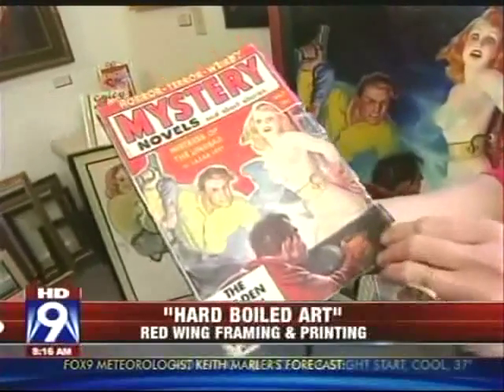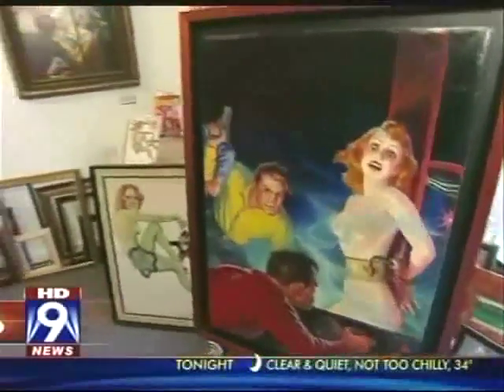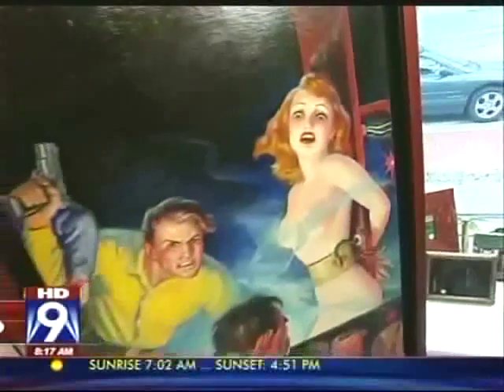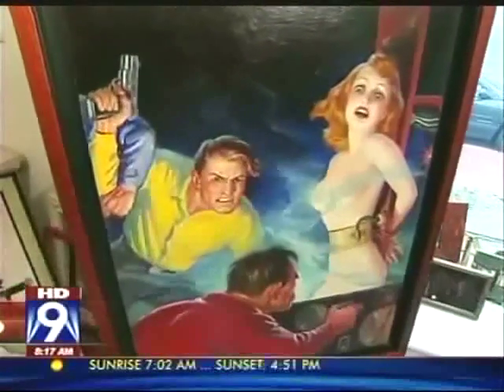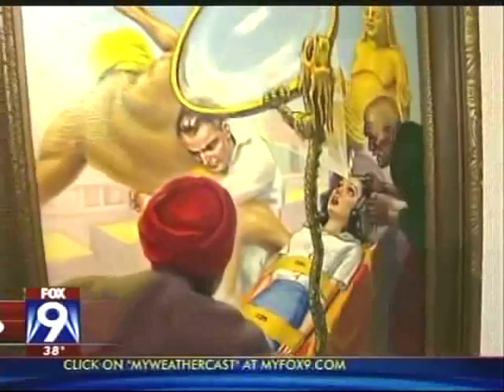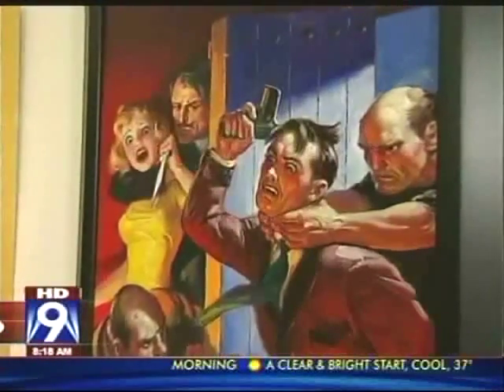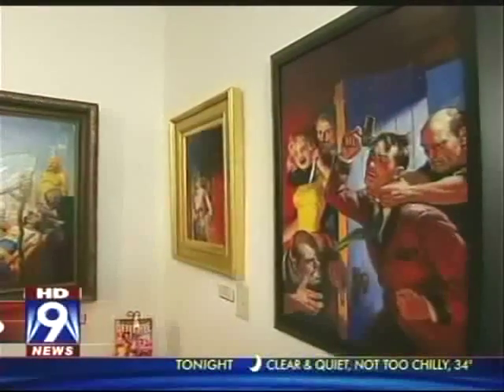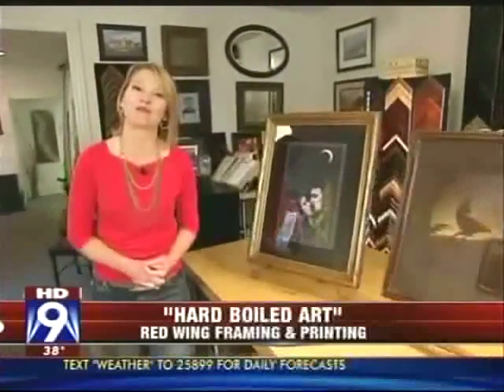Sarah Murphy-Grapefruit Moon Gallery: "Hard Boiled Art" @ Red Wing Framing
Sarah Murphy, co-owner of Grapefruit Moon Gallery, is interviewed by KMSP Reporter MA Rosco regarding The Grapefruit Moon Gallery art exhibit at Red Wing Framing & Fine Art Printing entitled "Hard Boiled Art"